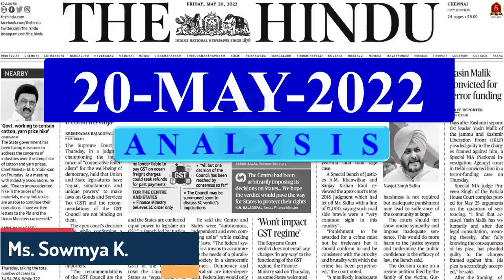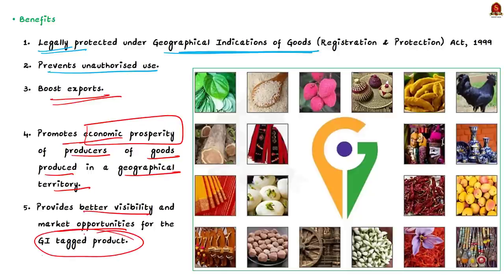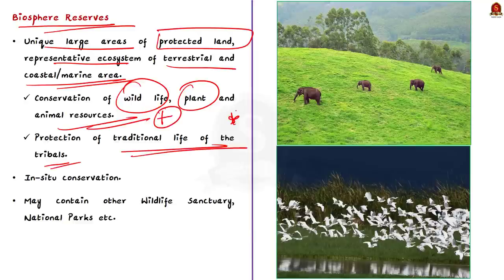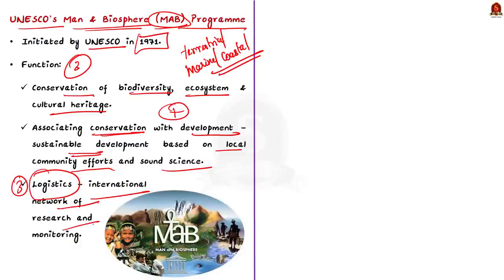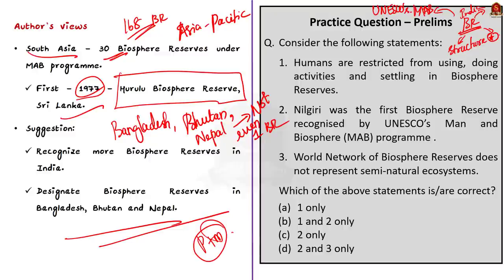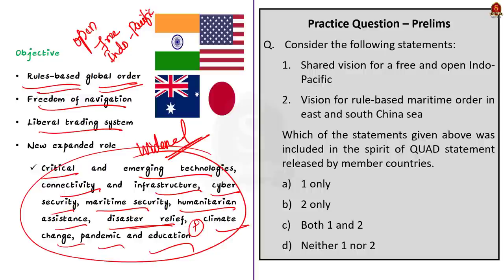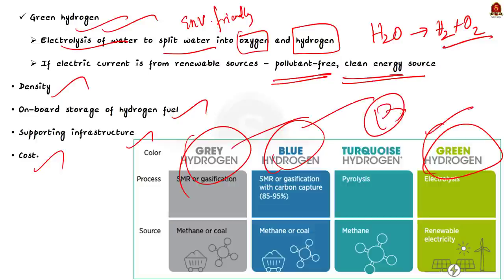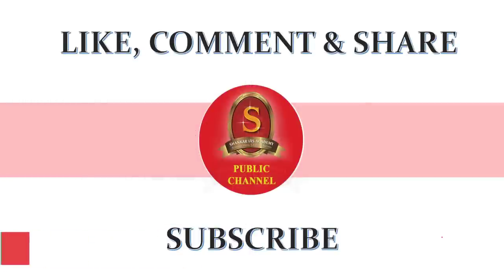The Hindu Daily News Analysis || 20th May 2022 || UPSC Current Affairs || Prelims'22 & Mains'22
Time Stamping
►►Introduction - 00:00
1.‘Kannadippaya’ on its way to GI registry (GI tag) - 00:41
2.Pockets of hope, linking nature and humanity (Biosphere reserve – what, threats faced by them, importance, Biosphere Reserves in India, Man and Biosphere Reserves in India) - 05:34
3.Modi to fly to Japan for Quad Summit next week (QUAD – history, members, objectives) - 17:42
4.‘India will see hydrogen vehicle pilots by FY26’ (Hydrogen based aircraft, advantages of Hydrogen based vehicle, challenges in using Hydrogen based vehicle, various types of hydrogen) – 21:11
5. Prelims Practice Questions - 26:10
6. Mains Practice Question - 29:54

Important topics such as Kannadippaya GITag GeographicalIndicationTag QUAD BlueHydrogen GreenHydrogen GreyHydrogen HydrogenBasedVehicle BiosphereReserves MABProgramme UNESCOMABProgramme are vividly discussed in UPSC Civil Services Exam Perspective in this video, with a special Practice cum Revision session in the end.